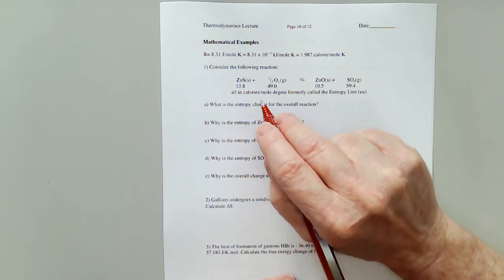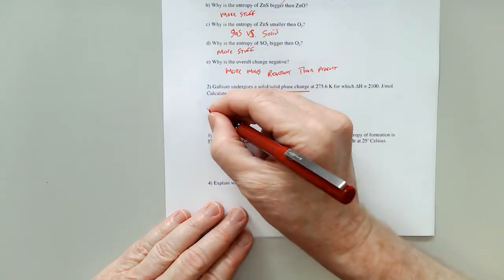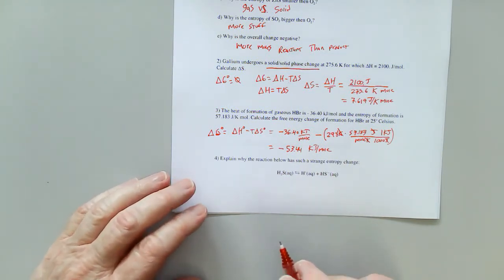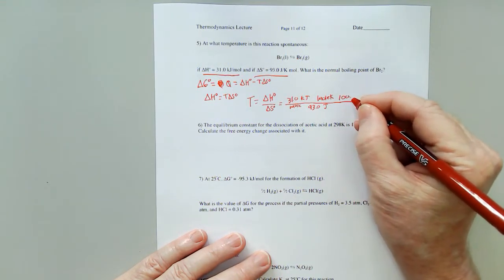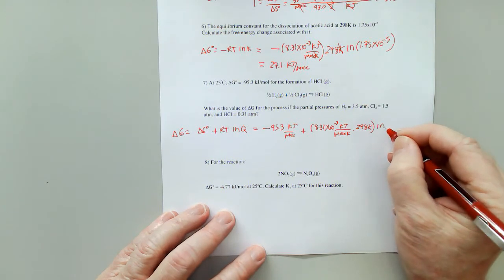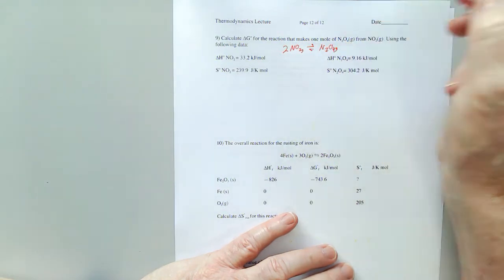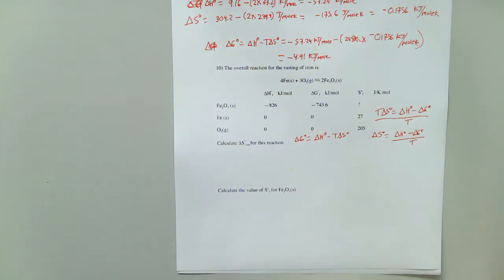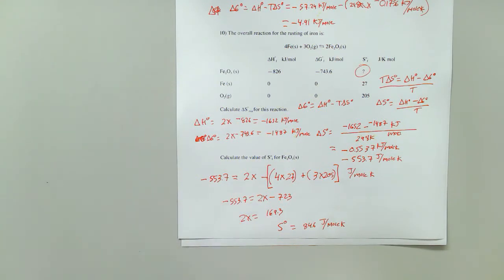AP Thermodynamics pg 10 12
This is pages 10-12 of 16 of the Thermodynamics Lecture Outline for AP Chemistry.

These are all mathematical examples of typical problems you might encounter dealing with thermodynamics on the AP exam.